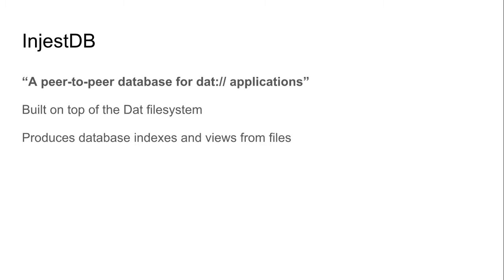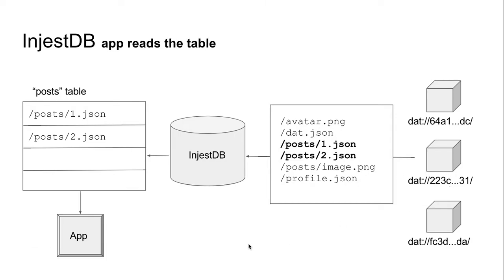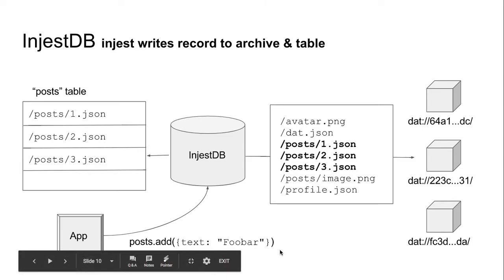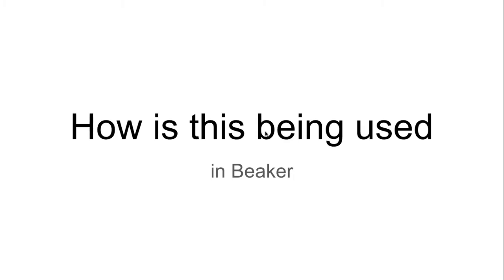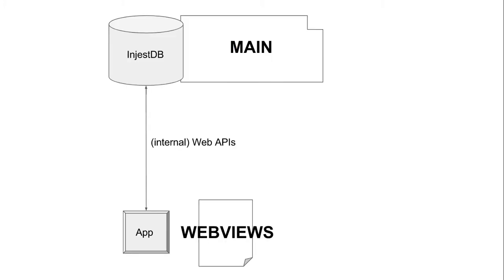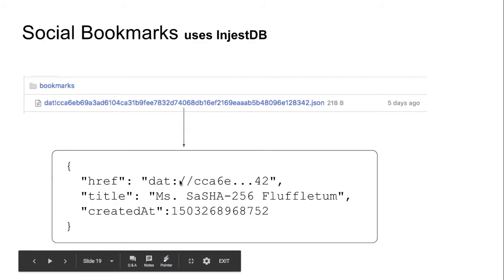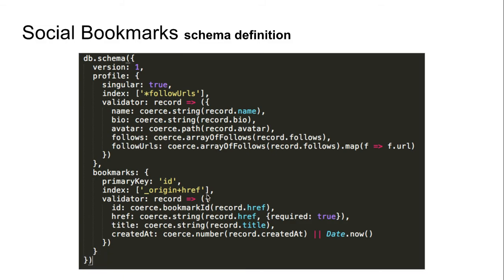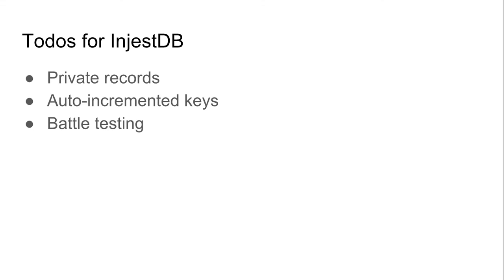Beaker Internals: InjestDB